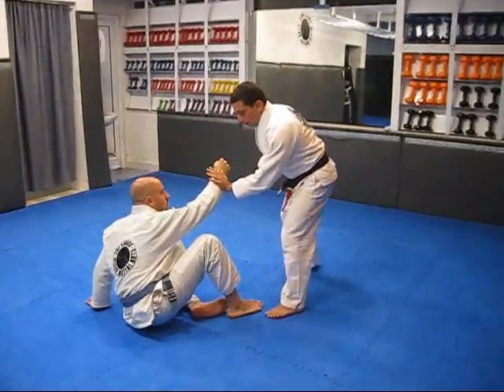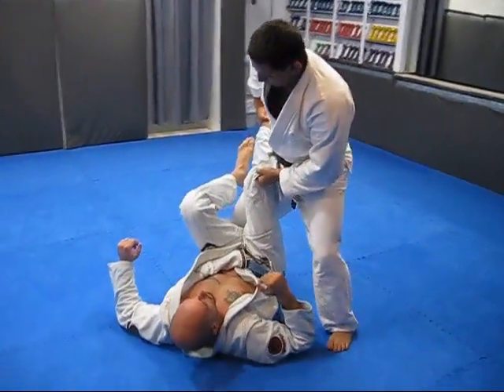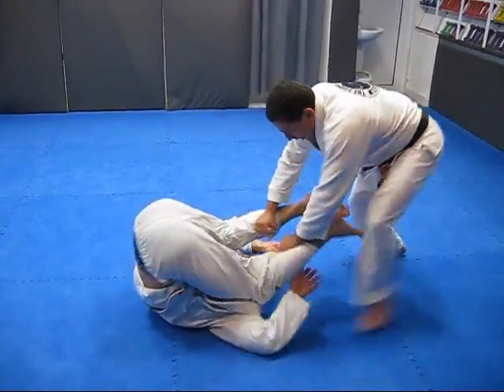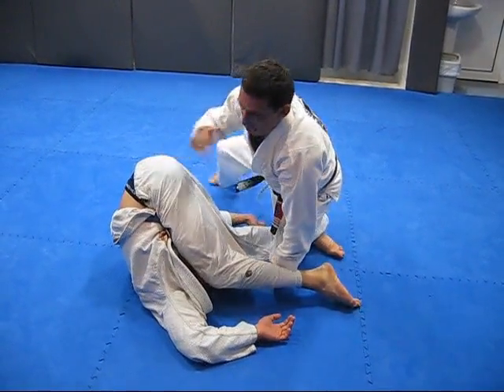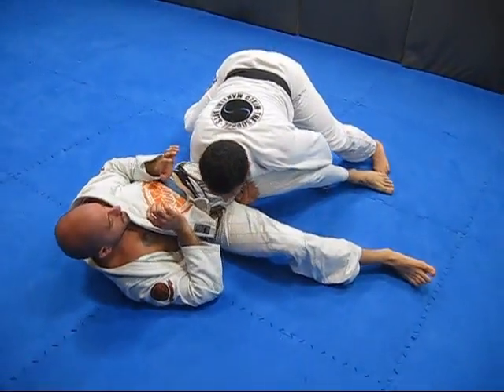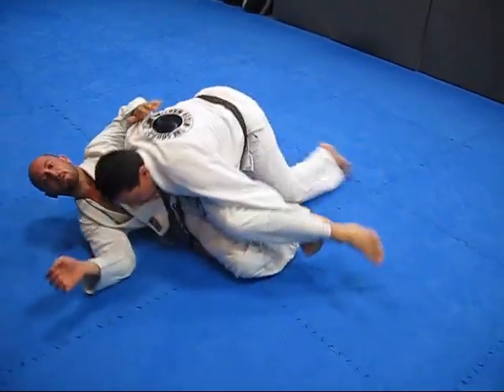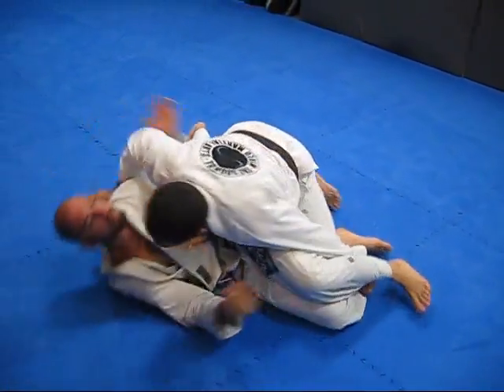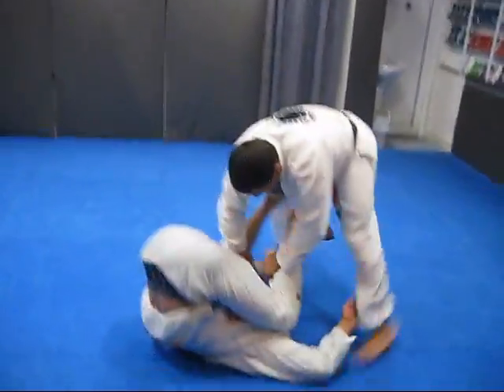passing the inverted guard: first scenario